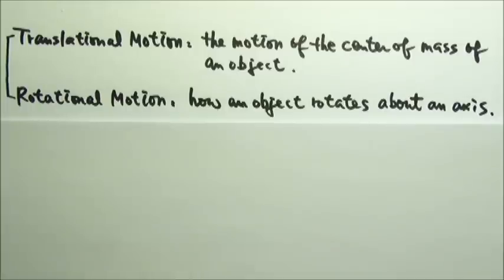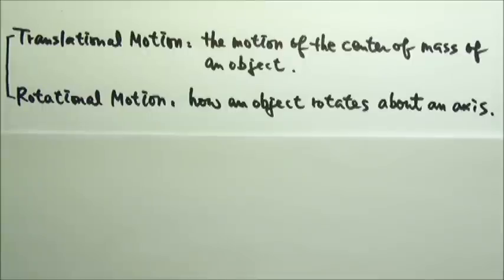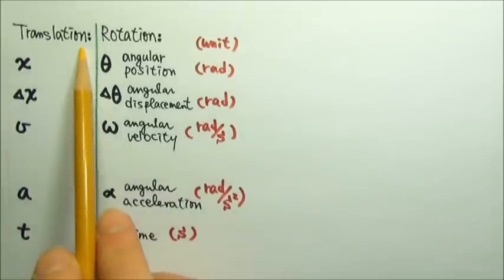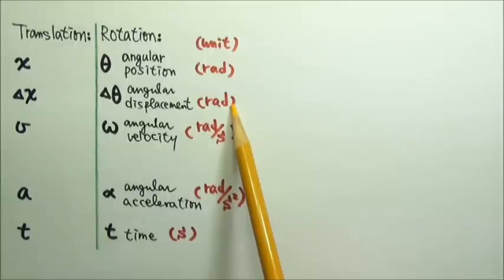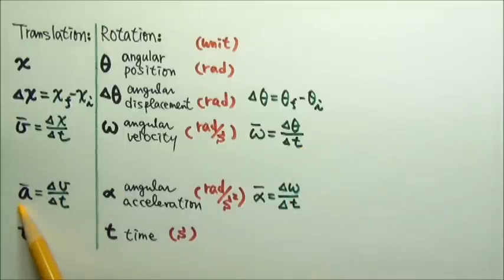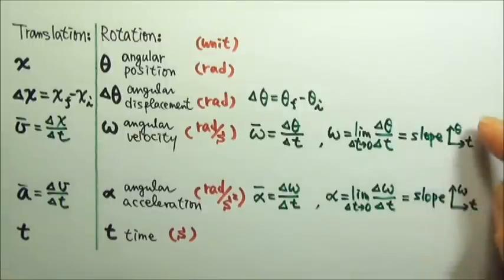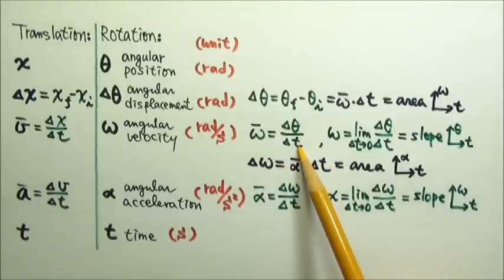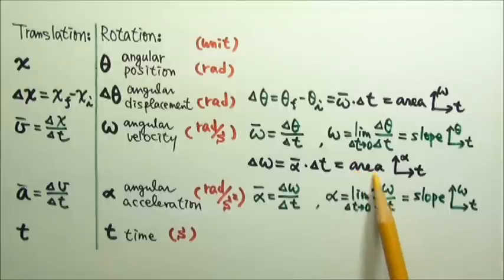AP Physics 1: Rotation 1: Translational Motion v s Rotational Motion: Kinematics Terms